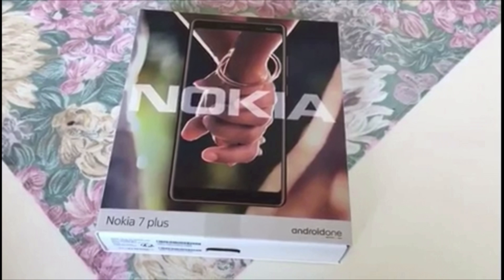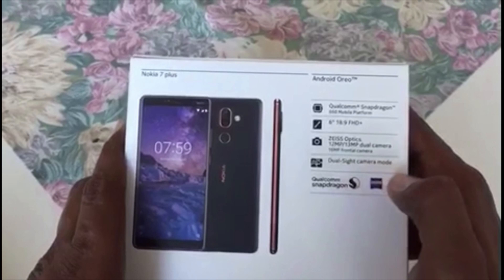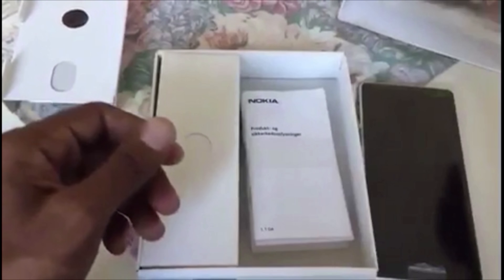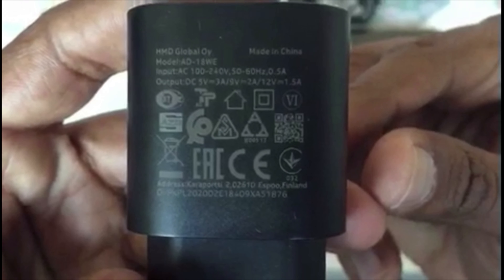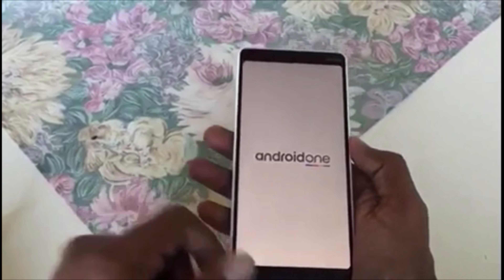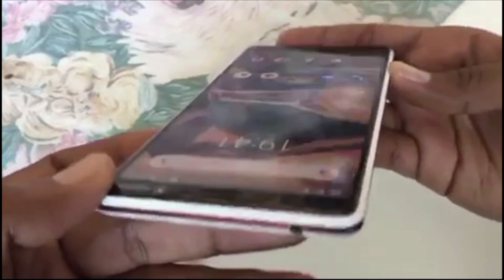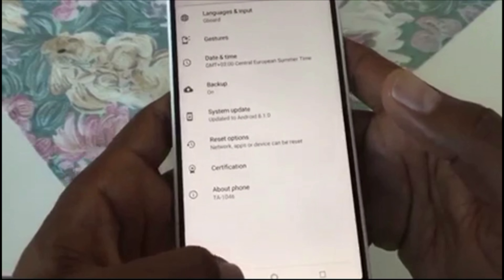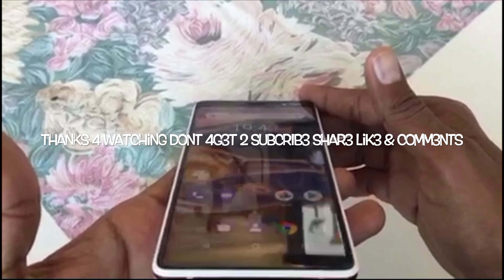Nokia 7 Plus Unboxing & 1st Impression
Be happy & take care